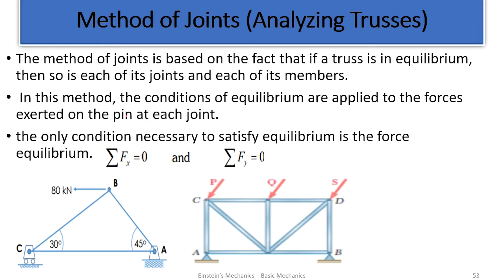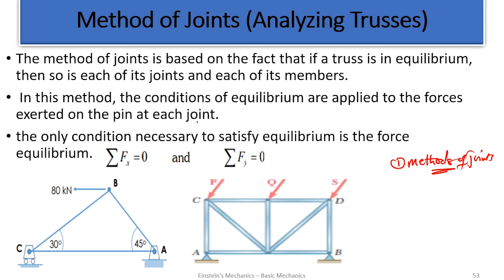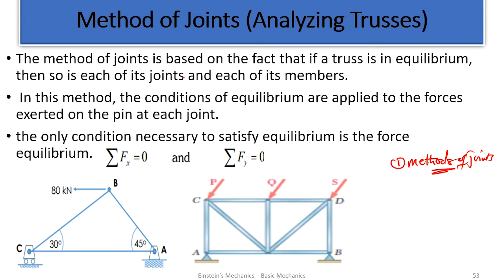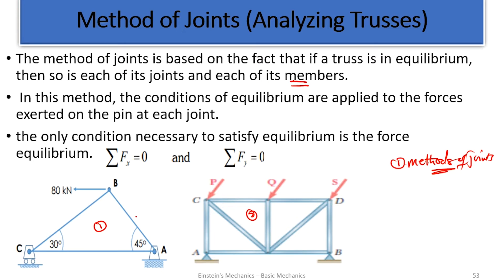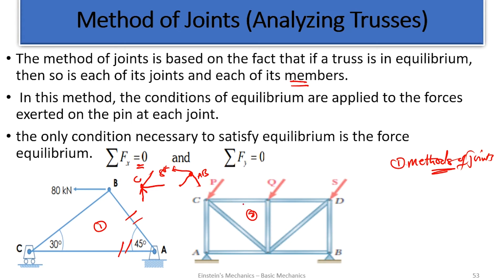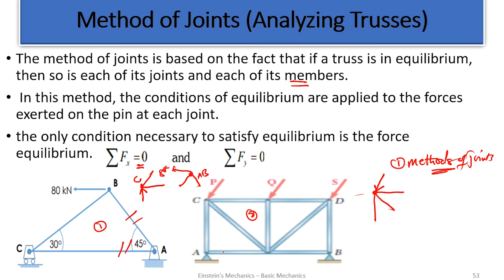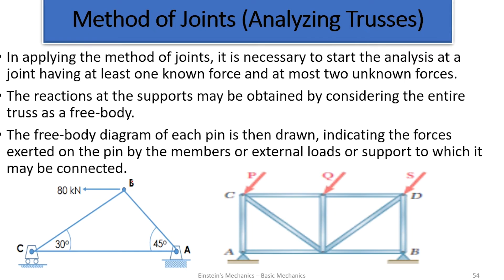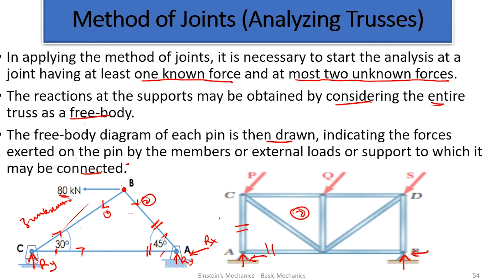Ep17 Method of Joints Analyzing Structures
Method of joints is treated here